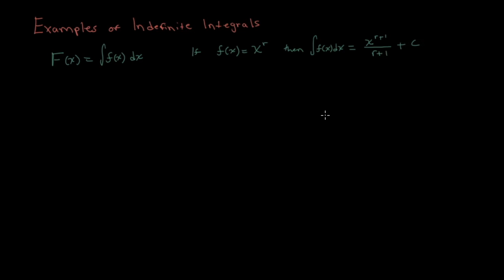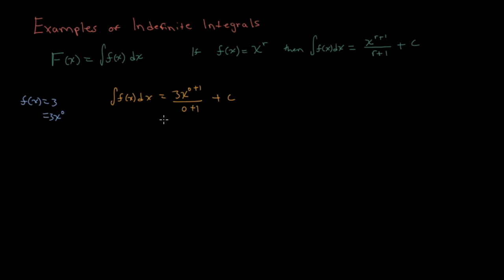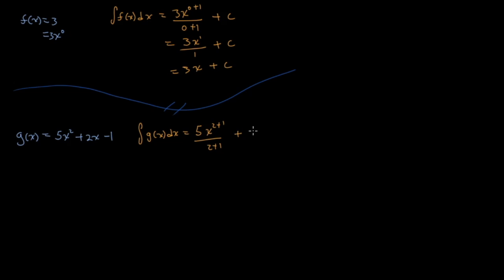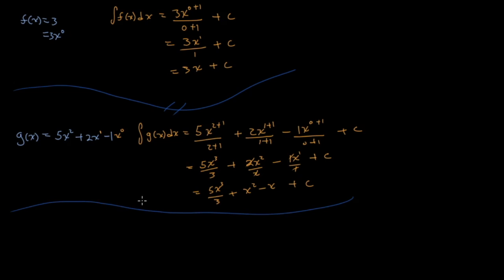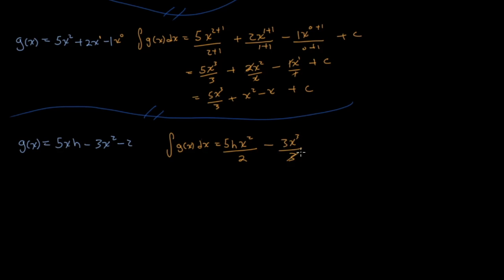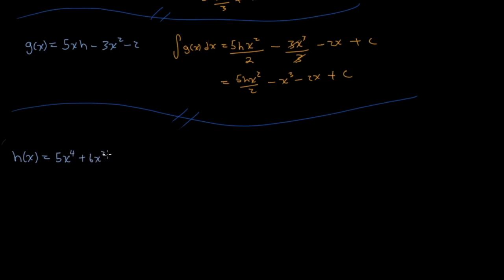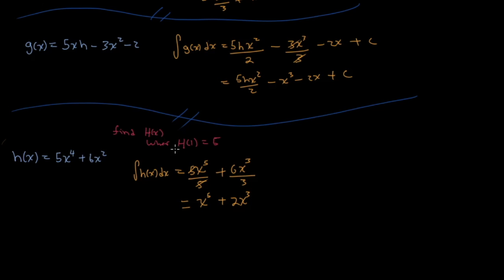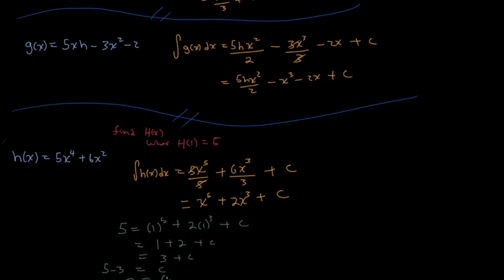Integration Basics - pt 2 | Indefinite Integral Examples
This video solves some indefinite integral problems.